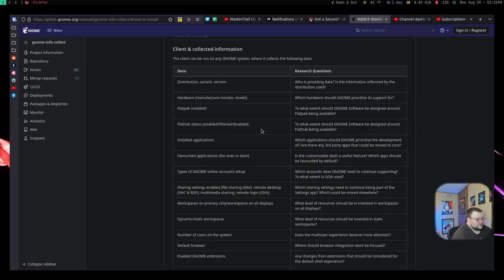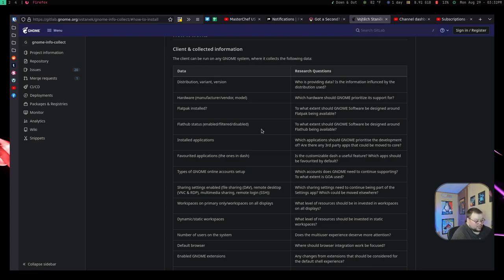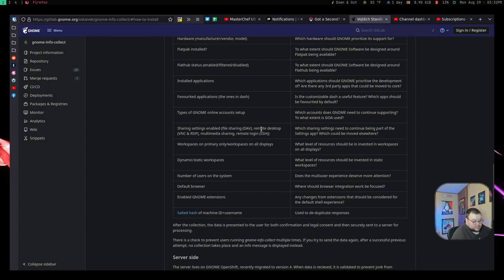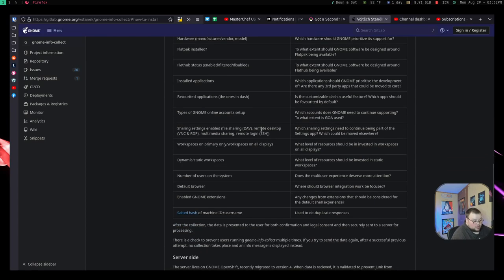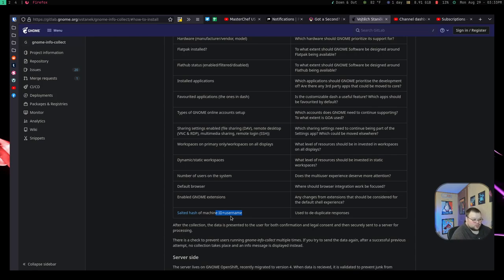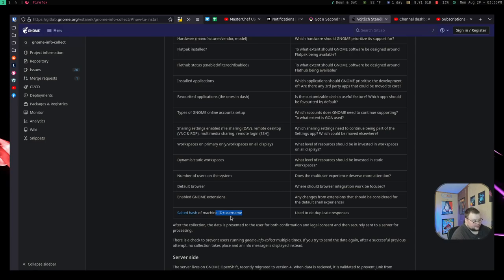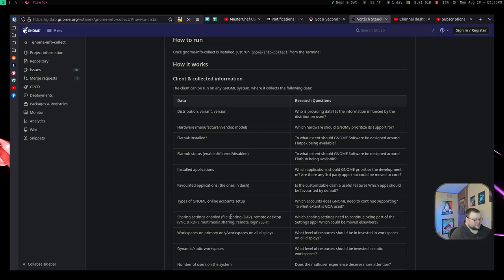Is Gnome Spying On You?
Today I talk about Gnome's new telemetry tool and what it really means. No FUD!